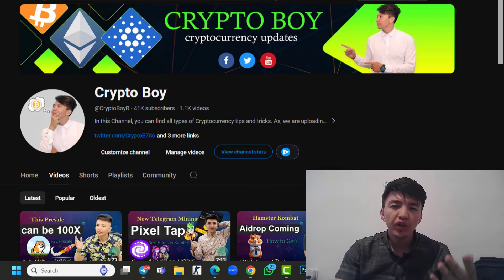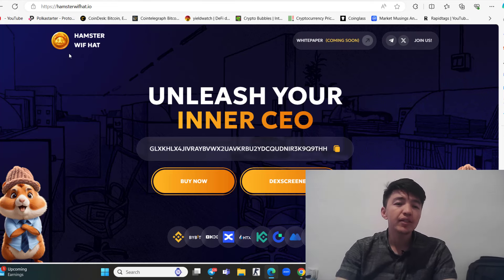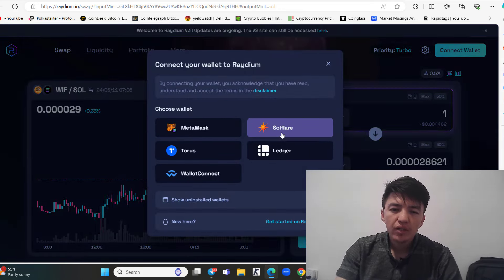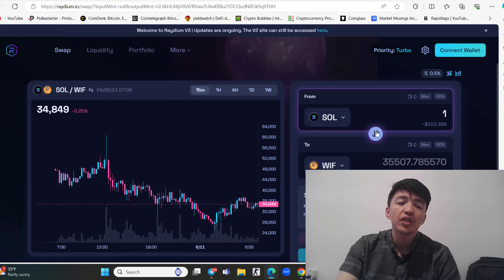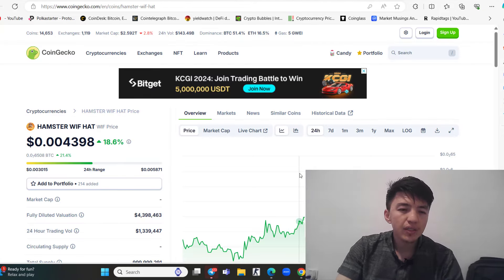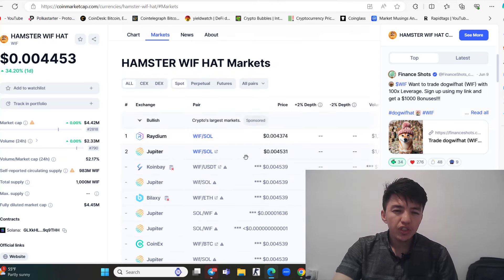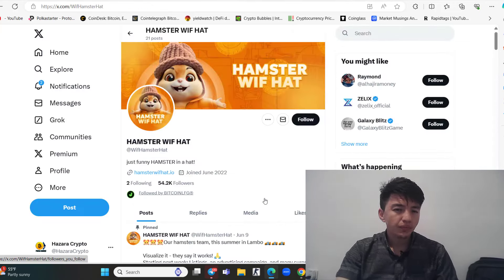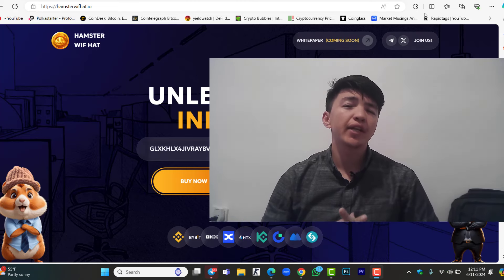Hamster Wif Hat 1000X Meme Coin | Best Solana Meme Coin in 2024 | $WIF Pumped 8000%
In this video, I will share the Hamster Wif hat 1000X Meme coin. Best Solana Meme coin in 2024. $WIF pumped 4000% after launching.

Audience Queries:
Hamster Kombat
Hamster Kombat Telegram Mining
Hamster Kombat Daily Cards
Hamster Kombat Airdrops
Hamster Wif Hat Review
Hamster Wif Hat Project
Hamster Kombat Binance Listing
Hamster Kombat Listing Date
Hamster Wif Hat
Wif Project
100X Meme Coin
Solana Meme Coin Project
Tapswap Binance Listing
Tapswap Mining Update
Yescoin Mining Update